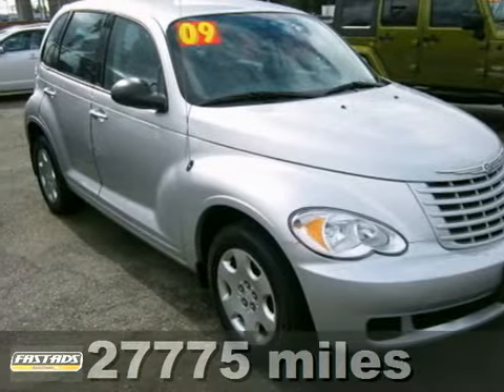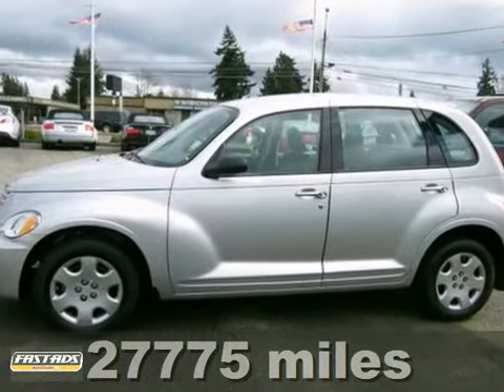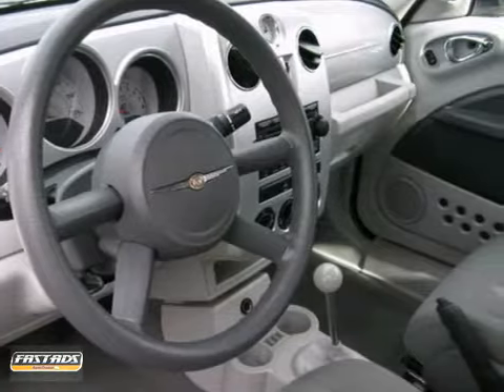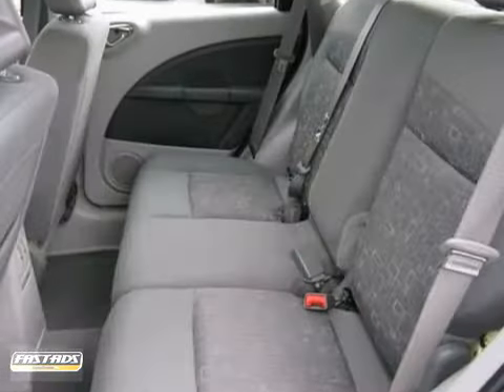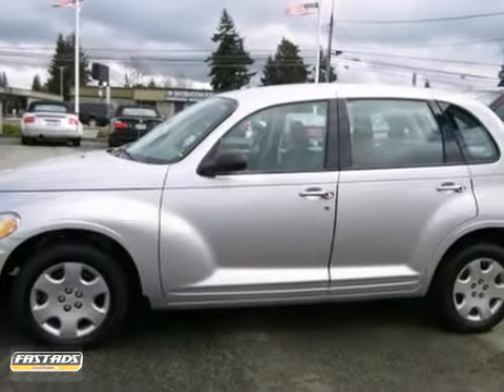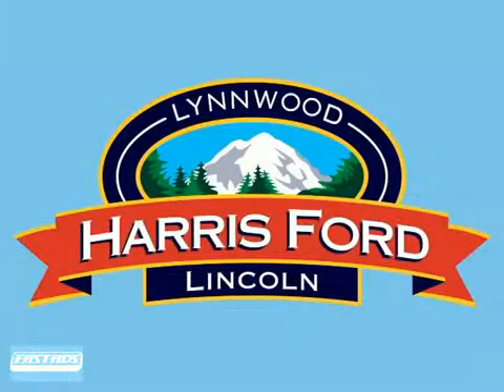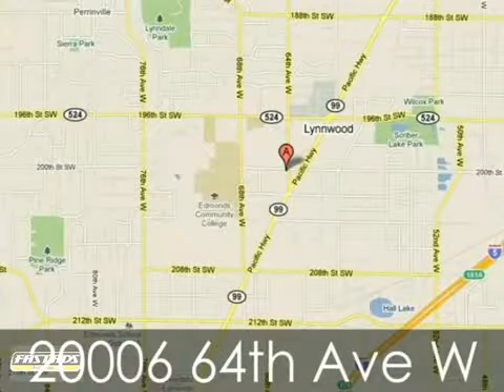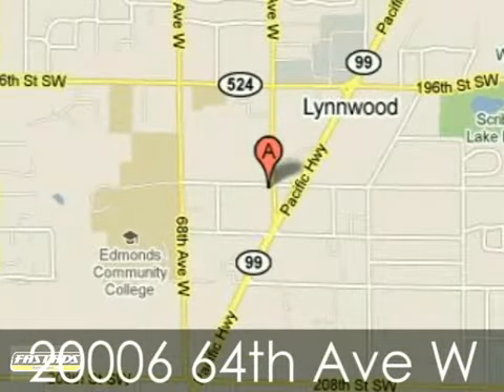2009 Chrysler PT Cruiser #6879 in Lynnwood, WA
If you are looking for real value on a great used car, Harris Ford - WA invites you to call and make an appointment to view this 2009 Chrysler PT Cruiser, stock# 6879. We are conveniently located near Lynnwood, WA and known for our great selection, reliability and quality. Call to take a look at this 2009 Chrysler PT Cruiser today.

Harris Ford - WA
20006 64th Ave West
Lynnwood WA, 98036

Harris Ford is family owned and operated for over 50 years. We are one of Washington&#39;s leading volume Ford dealers with the largest inventory in the state. Open Mon-Sat 8:30am-9pm and Sunday 9:00am-8:00pm. Service is open Mon-Friday 7:30am-6:00pm and Saturday 8:00am-5:00pm.